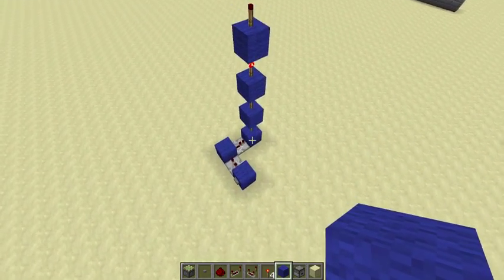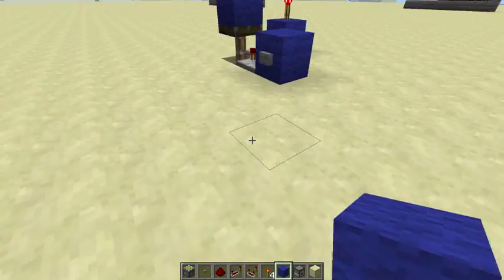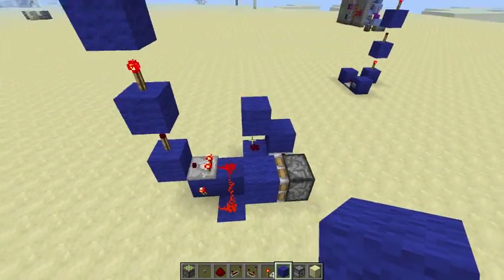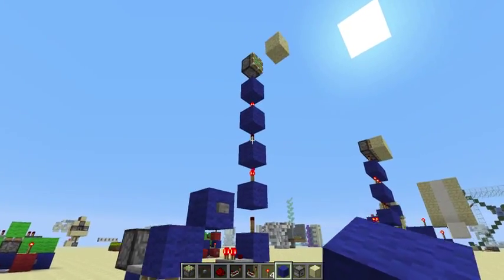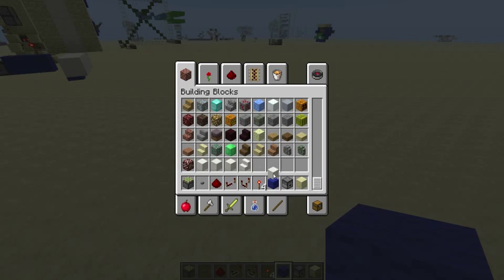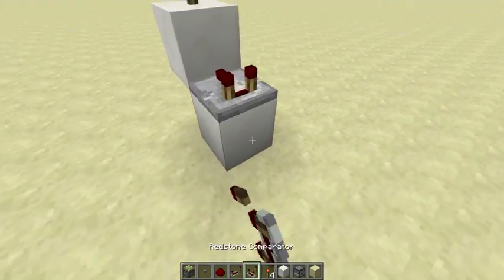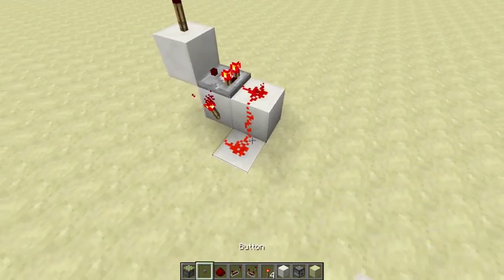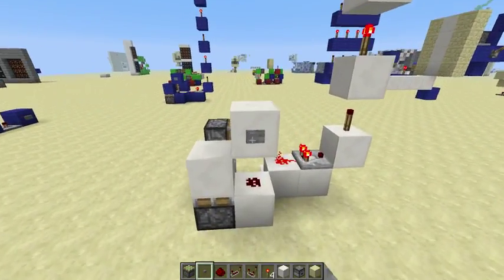1 tick pulse through torch towers in 1.5!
This is a pretty big discovery that shows that it is actually possible to do this! :D

Me = EXCITED! :D:D:D woohoo